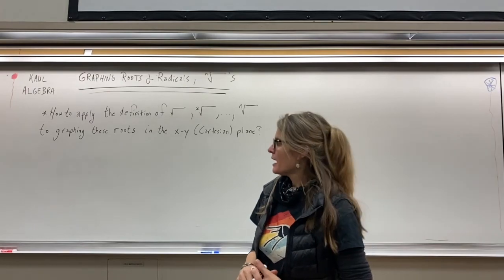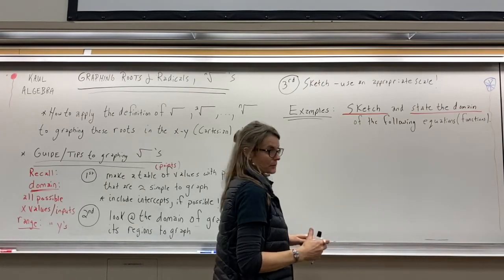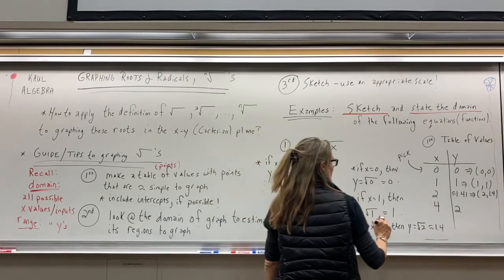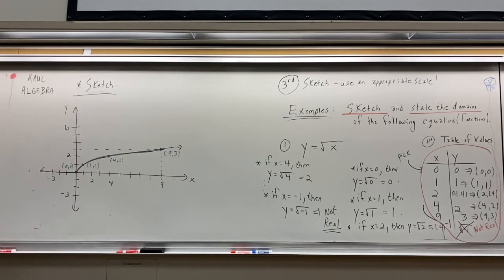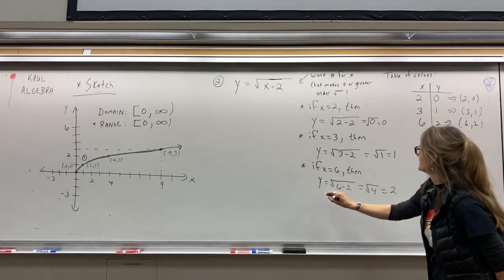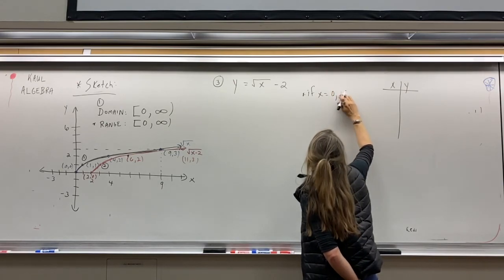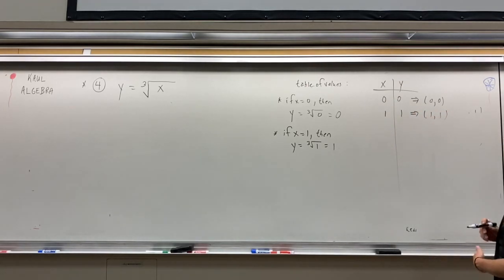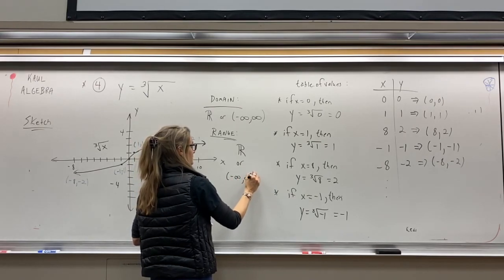Algebra: Graphing Radical/Roots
Algebra Lecture:  Continued series on roots and radicals that focuses on graphing root/radical equations in the xy plane.
M. Kaul Cuesta College